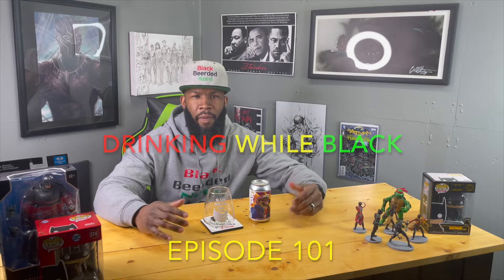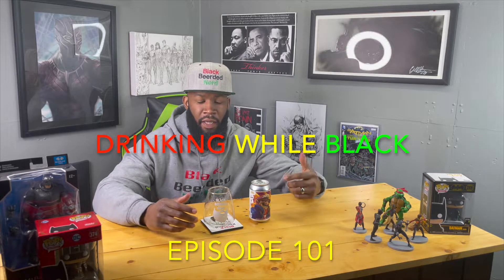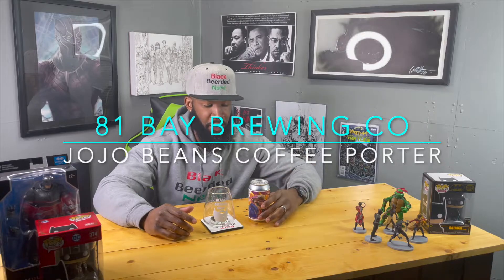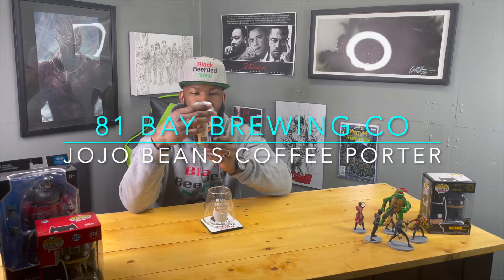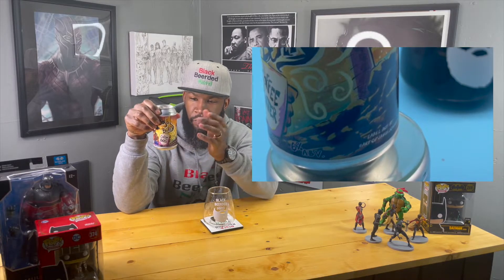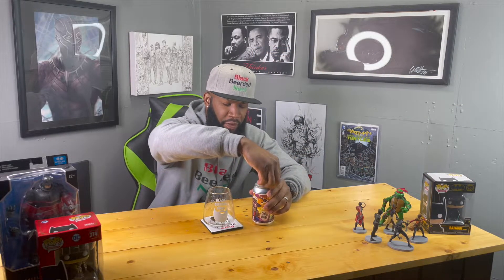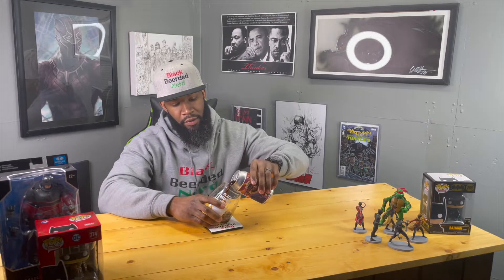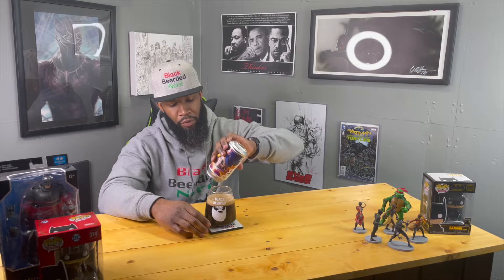81 Bay Brewing CO (JOJO Beans Coffee Porter)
Today is a perfect day for me to review this beer, especially since it has coffee in it.